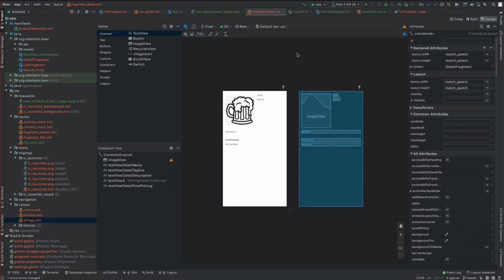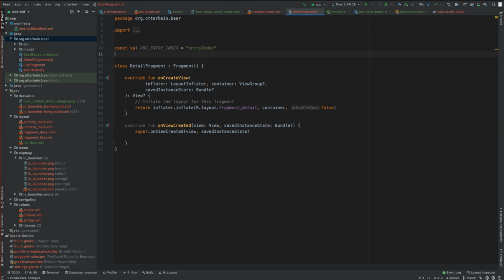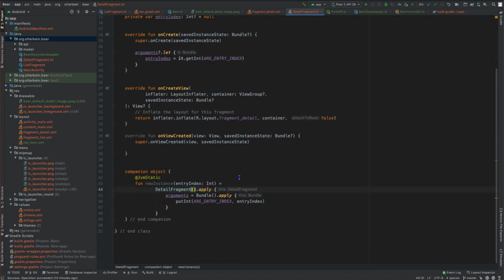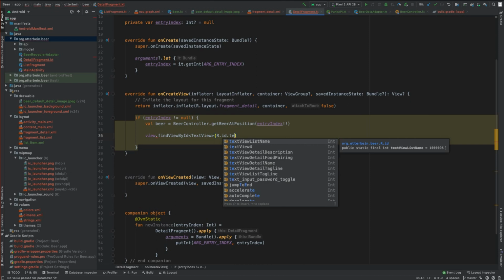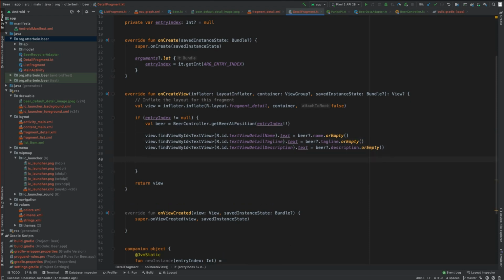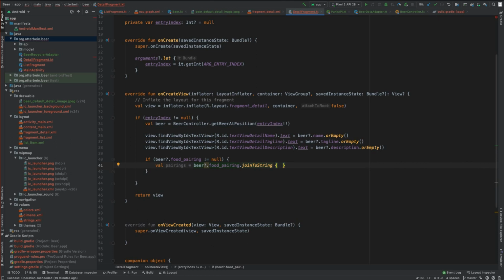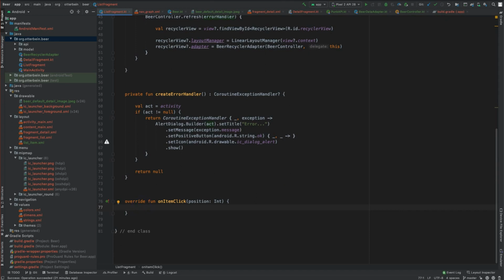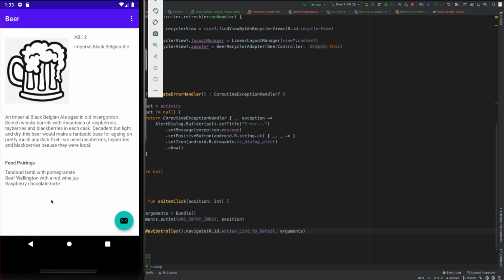Beer part6 populate detail screen